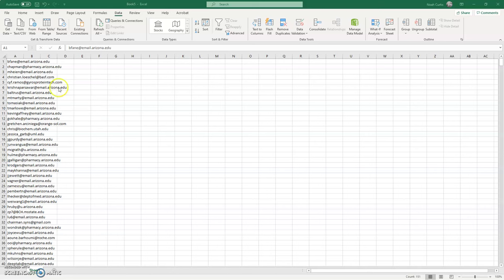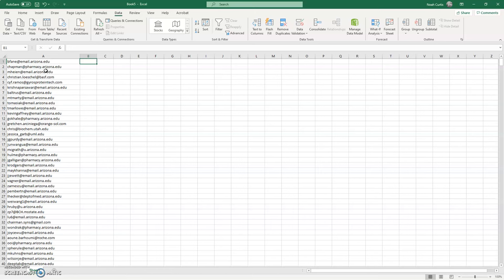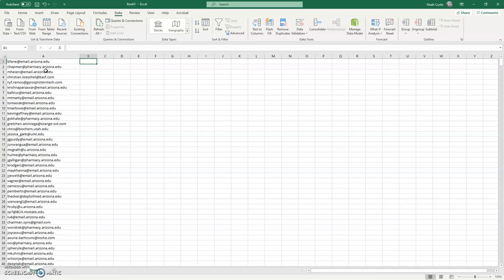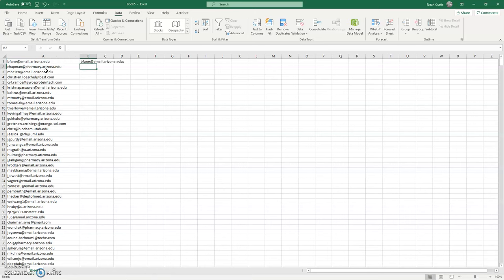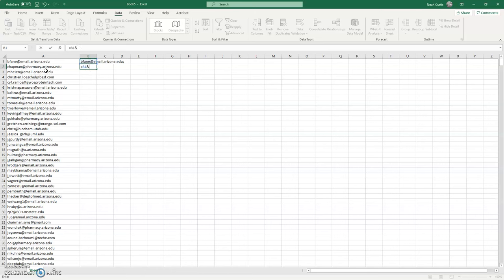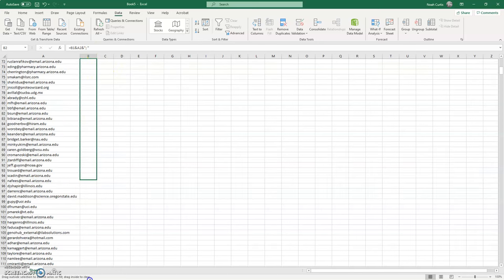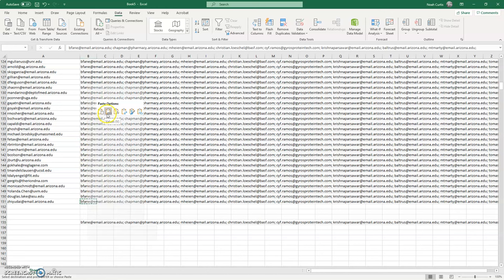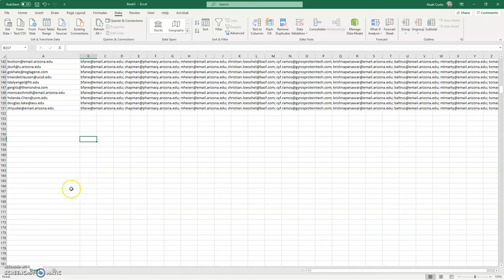How to Create an Email List for Outlook from a Column of Emails in Excel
Watch this short video to learn how to make a list of email addresses from a column of them in Excel.  The same method can be used to make a list (i.e. string) from a column of values within Excel for use elsewhere.